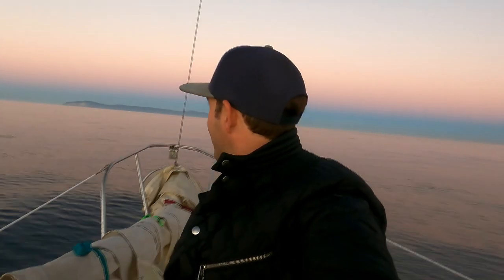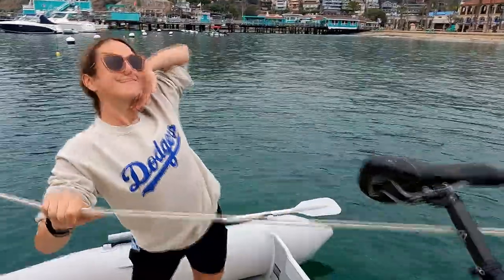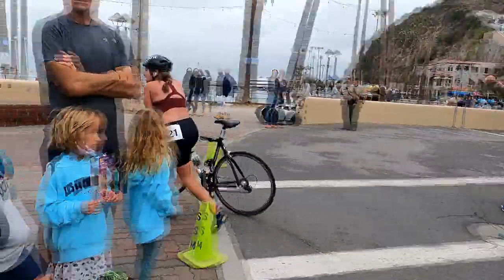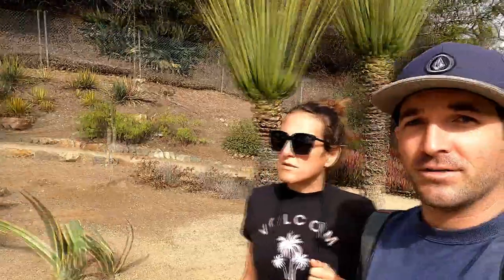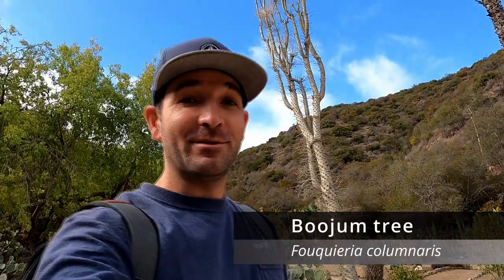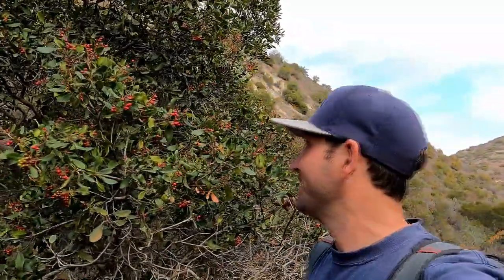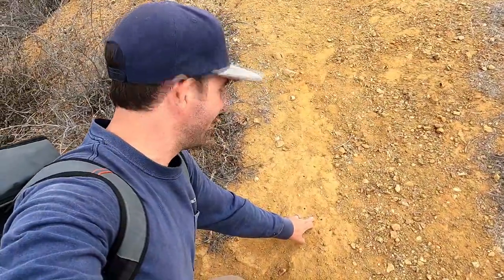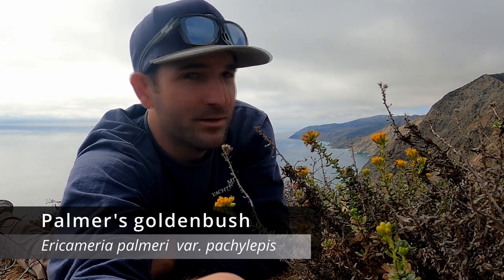Picking up a MOORING in Avalon: Sailing Dana Point to Catalina Island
We sail our 1983 Cape Dory 28 sailboat to Catalina Island to pick up a mooring ball in Avalon Harbor. During our stay, Clara races in a duathlon involving running and cycling around the small paradise city. Afterwards, we went hiking and birdwatching along a trail through he Wrigley Memorial and Botanic Garden (Catalina Island Conservancy) through to the Garden to Sky trail arriving at a very special overlook.

Birds mentioned:
Acorn Woodpecker (Melanerpes formicivorus)

Plants Mentioned:
Boojum tree (Fouquieria columnaris)

Palmers goldenbush (Ericameria palmeri var. pachylepis)